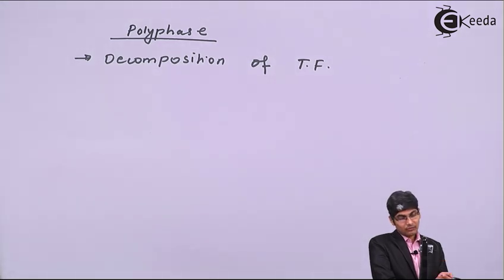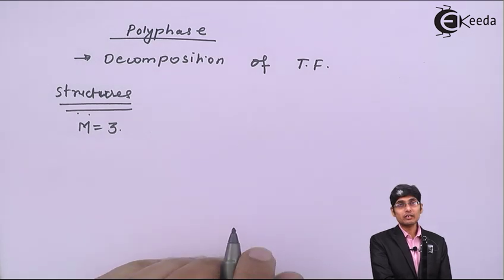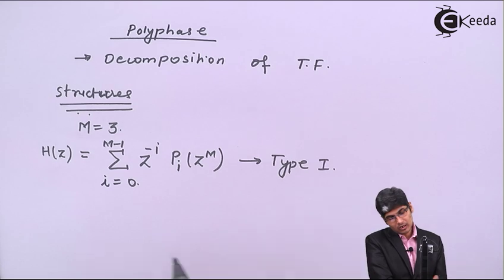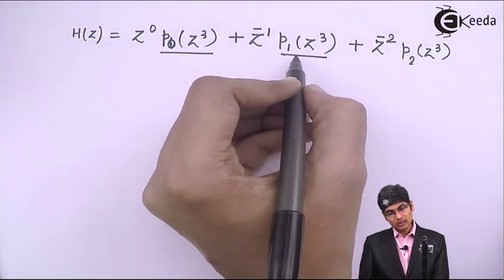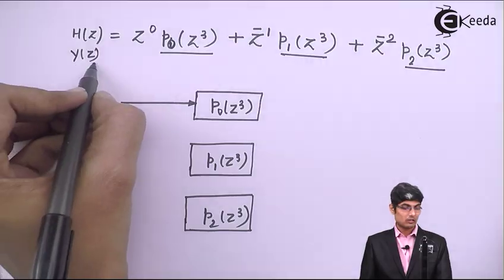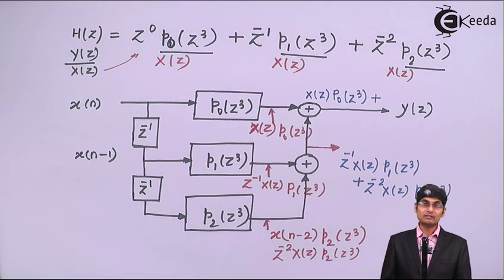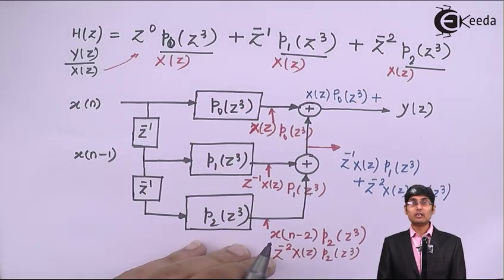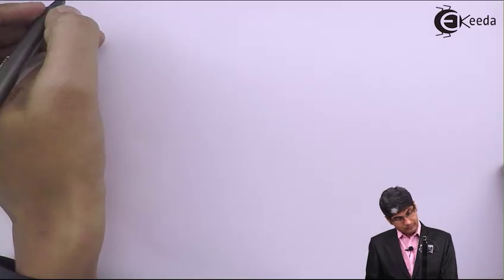How to implement Polyphase Structures in Discrete Time Signal Processing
Learn the essence of implementing Polyphase Structures in Discrete Time Signal Processing with this comprehensive guide. Dive into the fundamentals, understanding the core principles, and unravel the practical steps to effectively implement these structures. Discover their significance, applications, and how they enhance signal processing efficiency. Join us on this insightful journey, where complex concepts are simplified for easier comprehension and application. Perfect for enthusiasts, students, or professionals seeking a deeper grasp of Polyphase Structures in signal processing. Don’t miss this opportunity to expand your knowledge and skills in this crucial area of study!

Happy Learning.